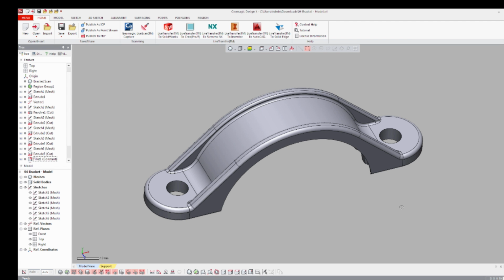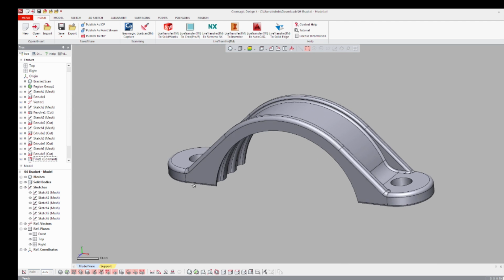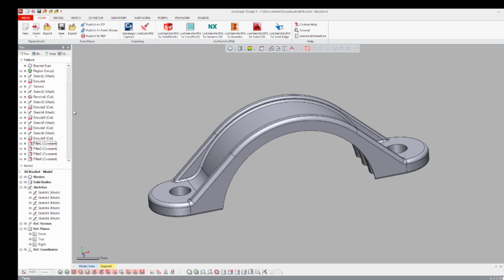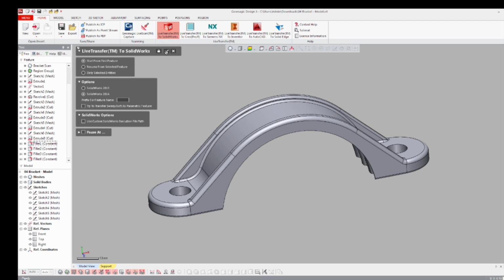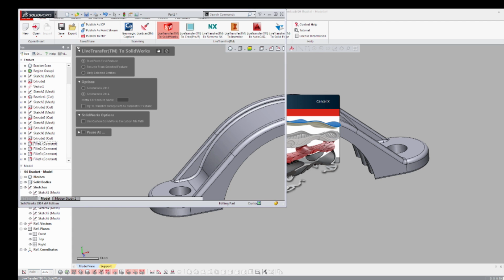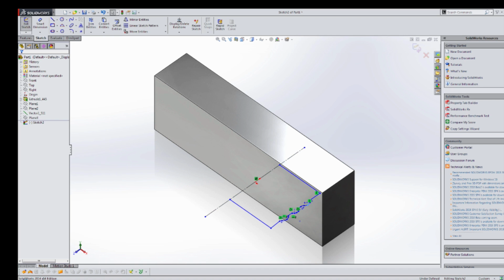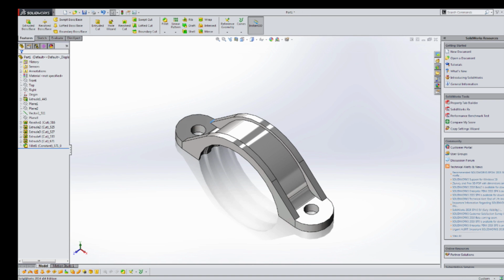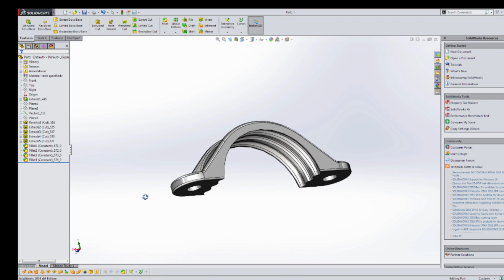Geomagic Design X 2016 LiveTransfer of 3D data into SOLIDWORKS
See the fully automated transfer of 3D scan data directly from Geomagic Design X 2016 into SOLIDWORKS